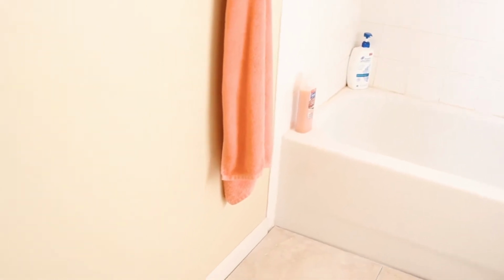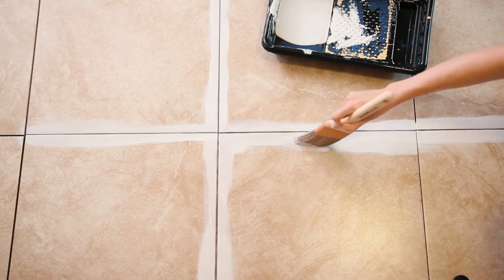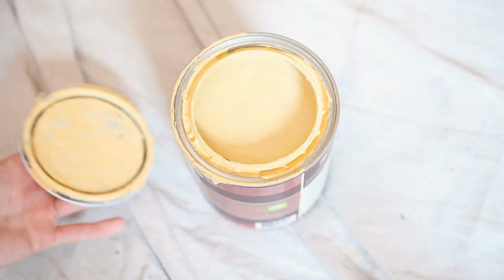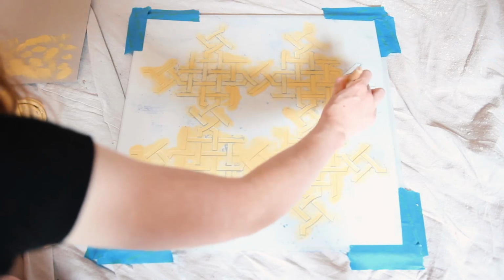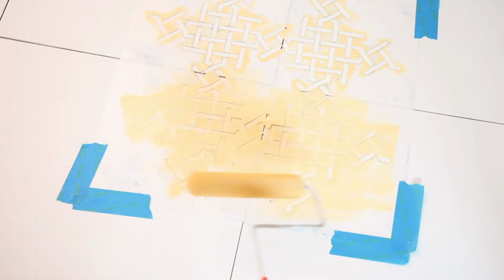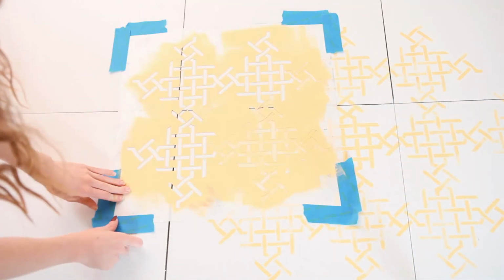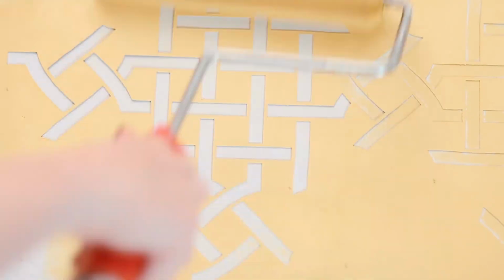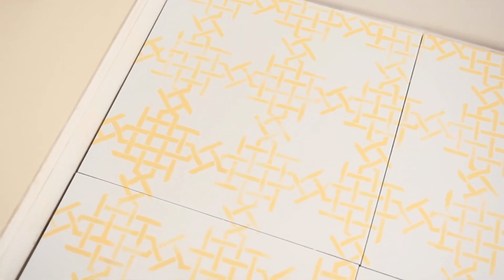Easy DIY Stenciling Kitchen & Bathroom Tile | Prepare to Be Floored Ep.4 Sunshine Stencil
Today is our first ever episode of Prepare to Be Floored! We're kicking off this series by redoing a previously boring tiled bathroom and livening it up with some color and a fresh new pattern!! After all, who can't help but smile in a bright yellow bathroom?